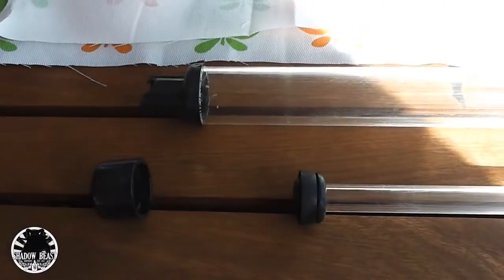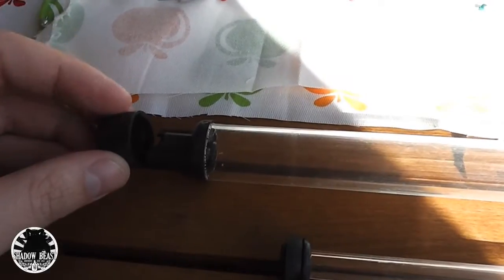How an Auto-siphon works - Layman style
Just a quick explaination on how an Auto-siphon works.